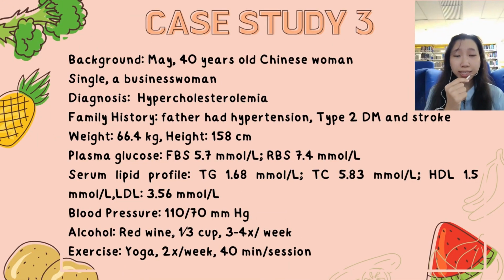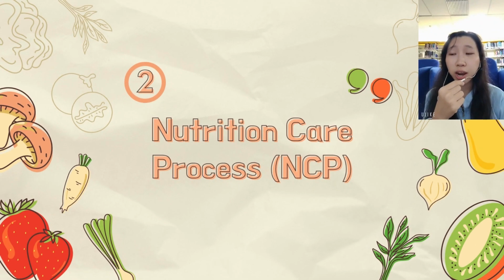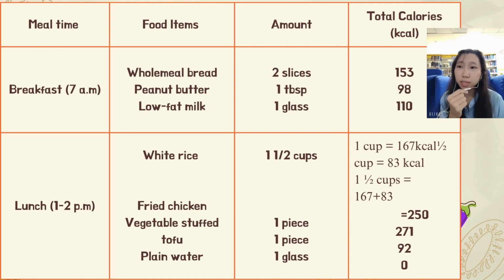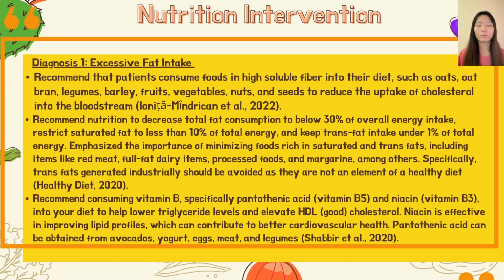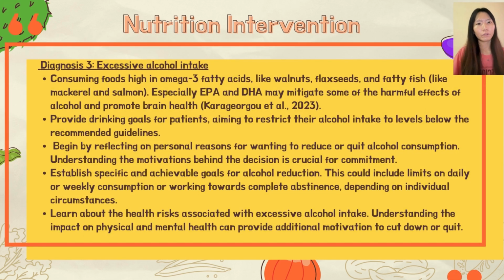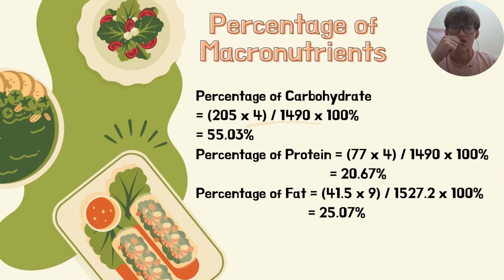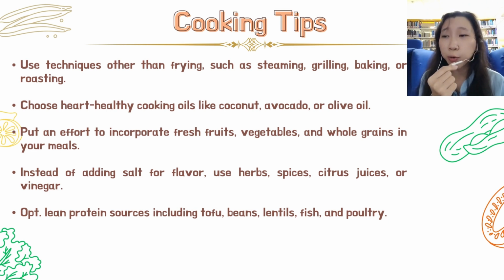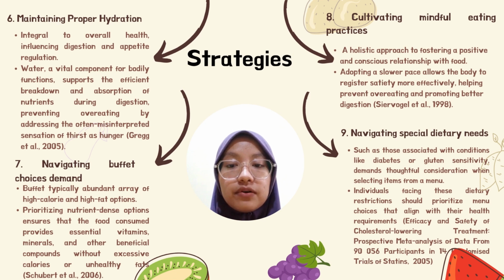STM 4201 Nutrition Therapy Assignment G7 - Case Study 3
This video was presented by:                                                                                                    1 CHAN JING HUI S58880
2 LIM JUN HONG S58929
3 NUR AISYAH BINTI ABD HAMID S58984
4 LIM XIN HUI S59004
5 NAJMA ASYIQIM BINTI MUHAIZI S59016